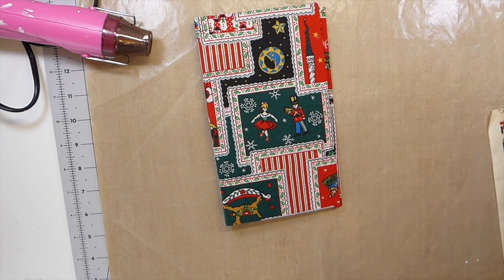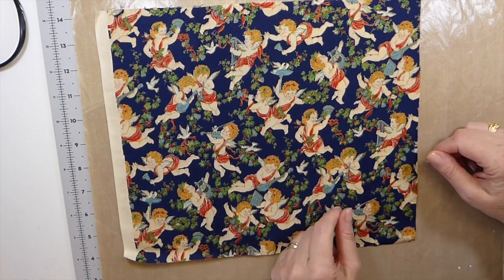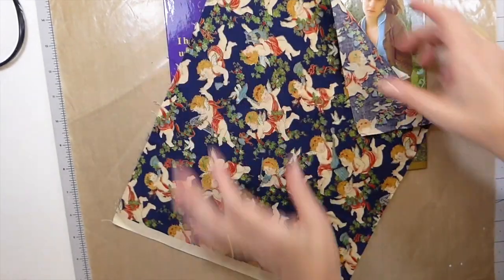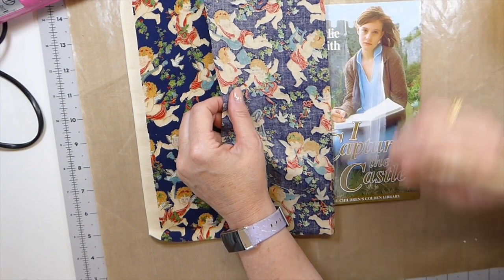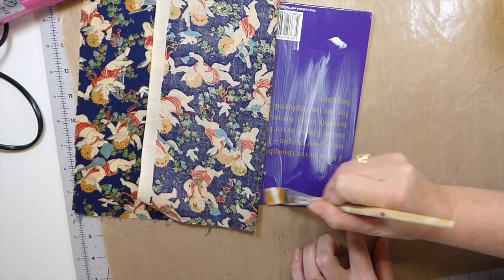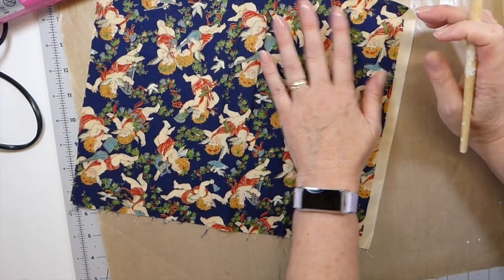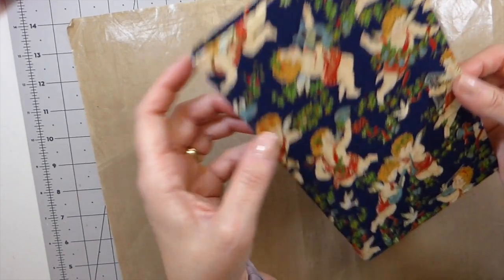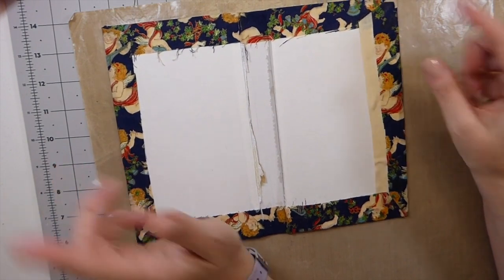How to alter a book December Daily Series Part 1